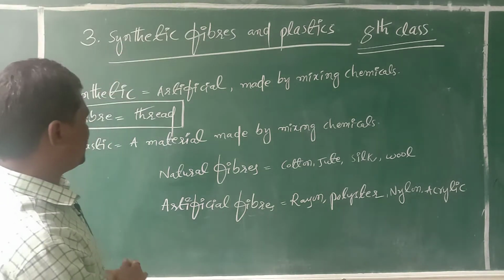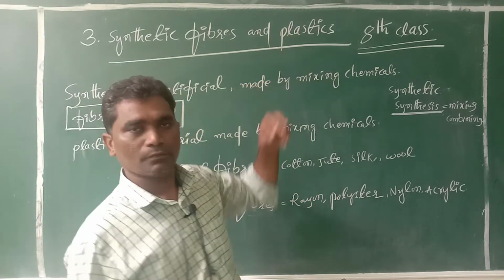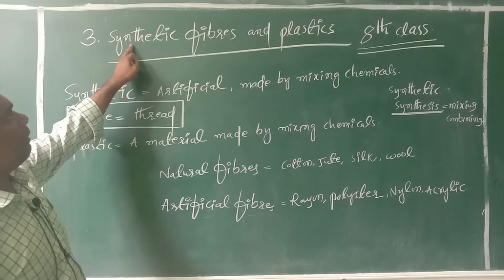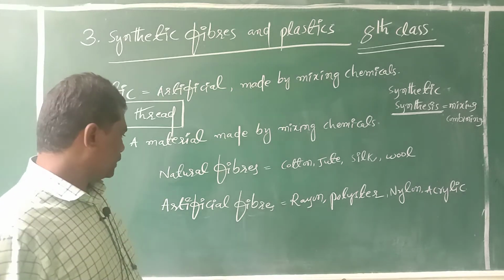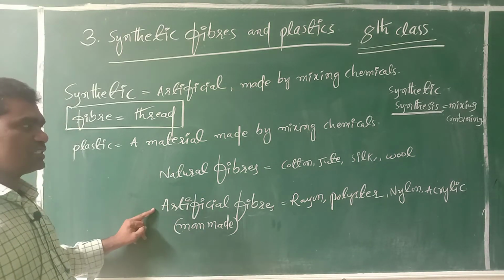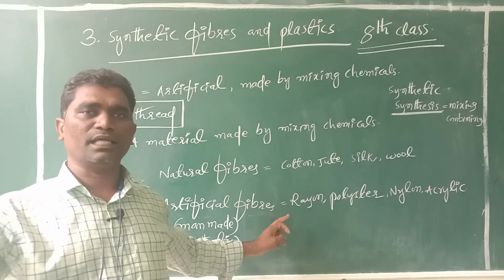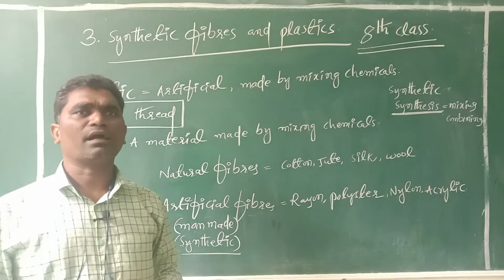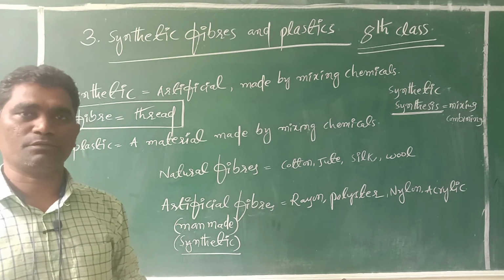8th,3rd chapter, synthetic fibres and plastics.